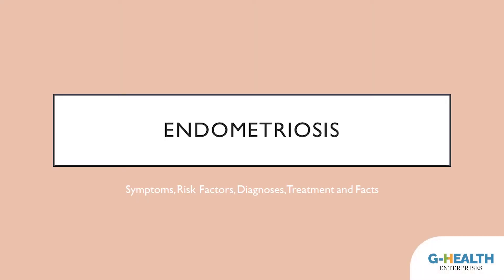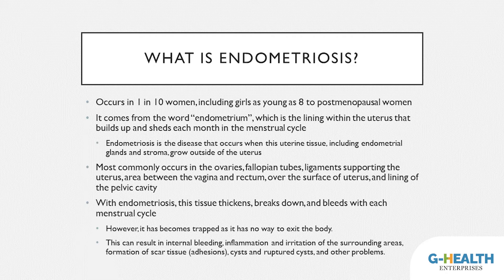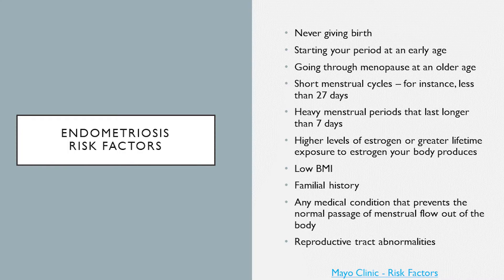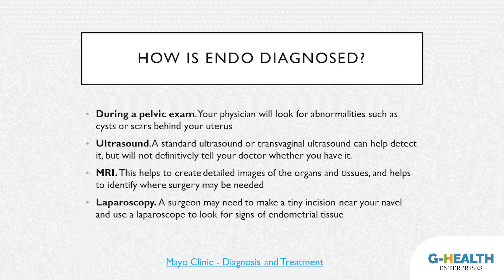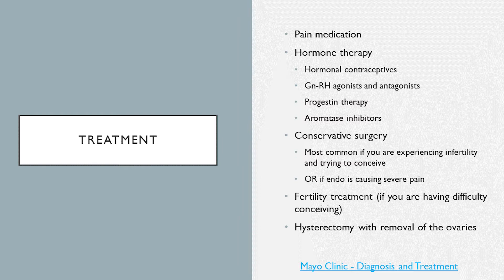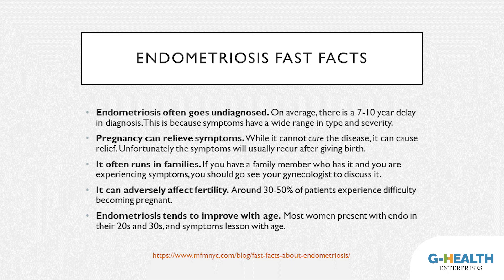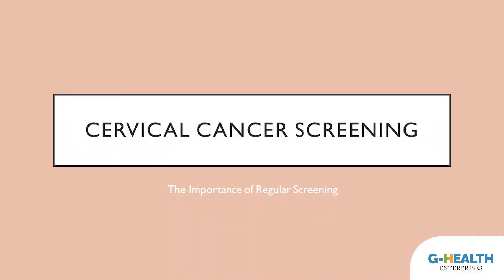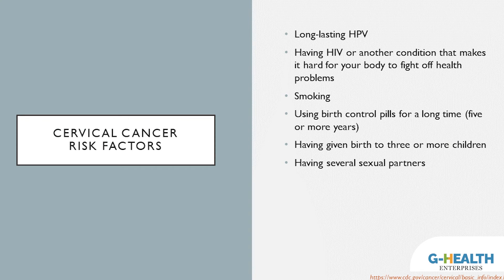An Introduction to Endometriosis and Cervical Cancer Screenings